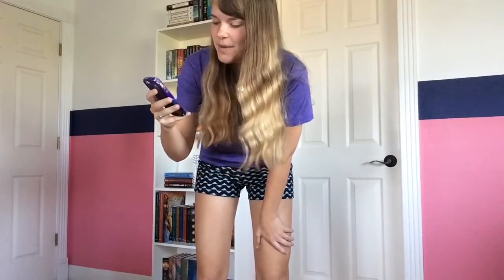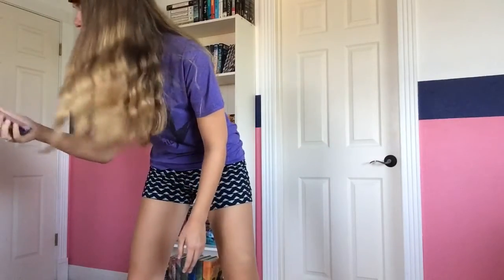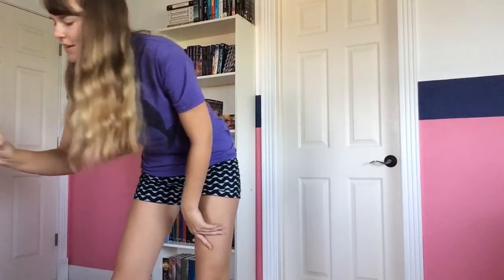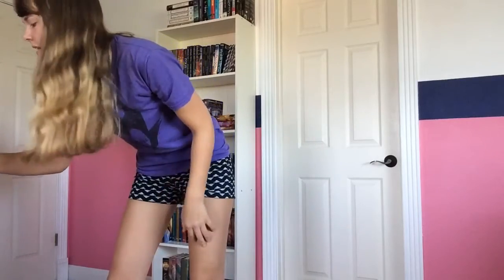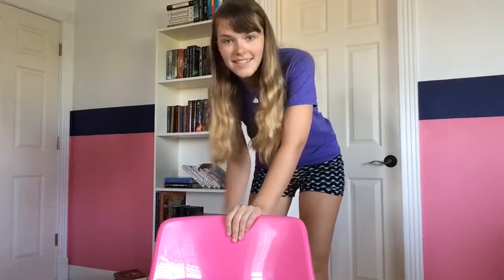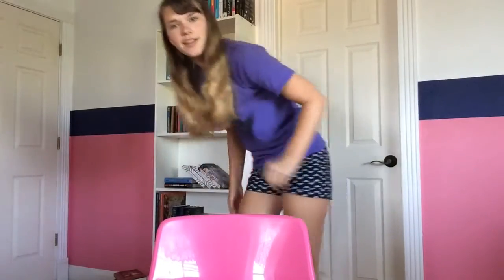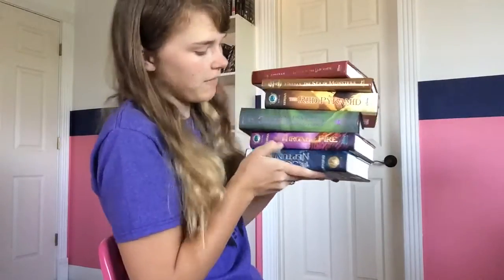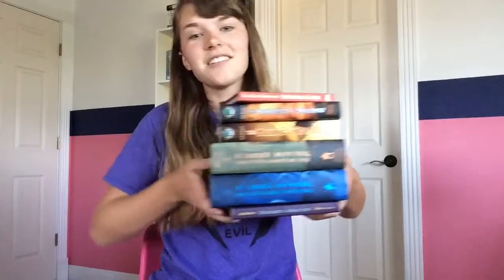Speed Rainbow Stacking + Reading Update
BooktubeAThon day five and going strong!

Editing Hannah noticed that in stack three there isn't a green book. Apparently, instead of grabbing the green Michael Vey book I grabbed the red one right next to it...oops.

Want to see pictures of my cats? Follow me on